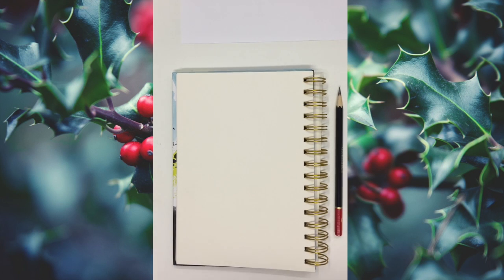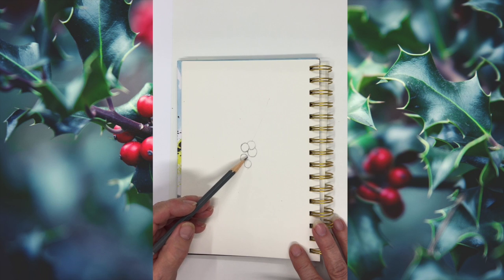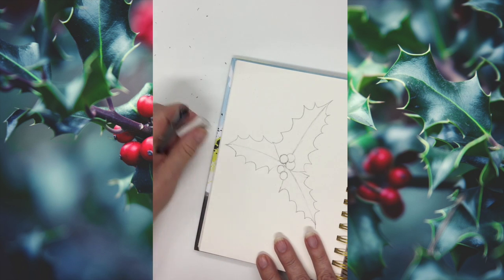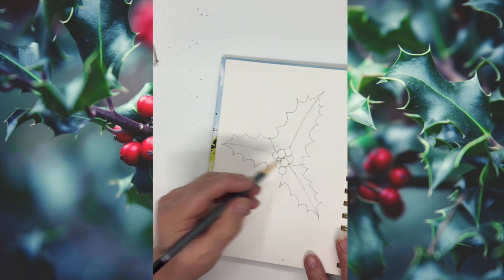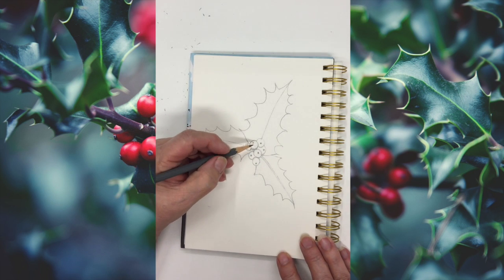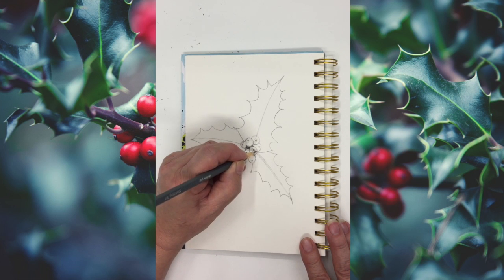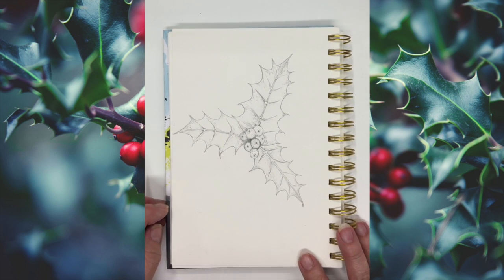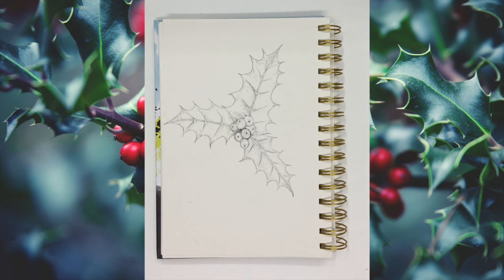🎨 Arty Wednesday 🎨 How to draw holly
🎨 Arty Wednesday 🎨
We hope you'll start to feel Christmassy with this week's art lesson... How to draw holly! 🎄🎄🎄